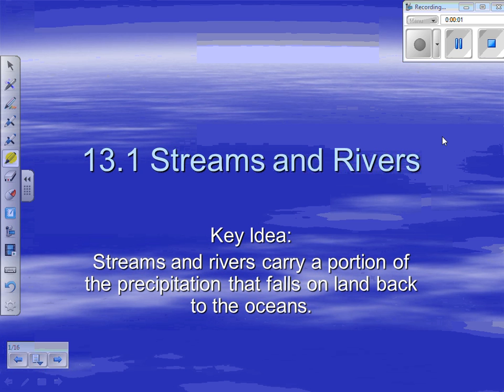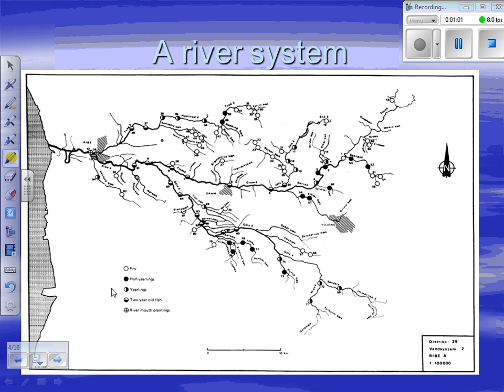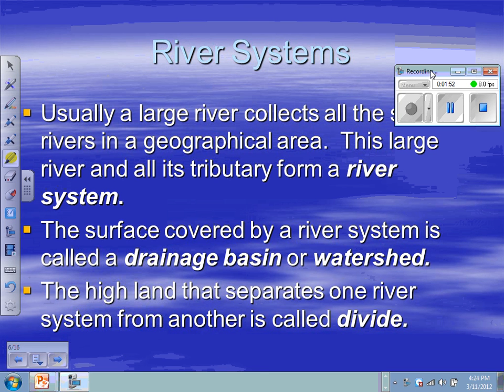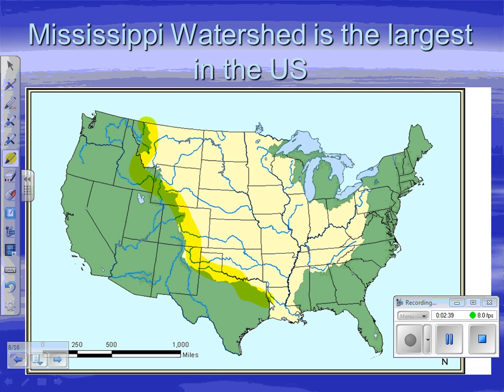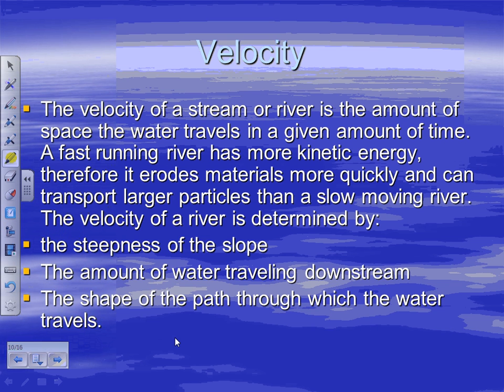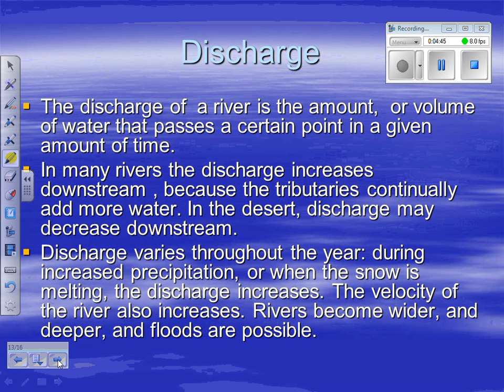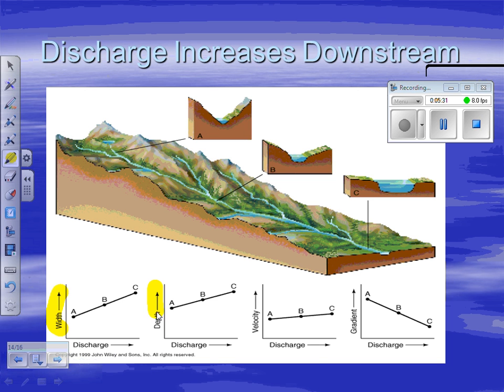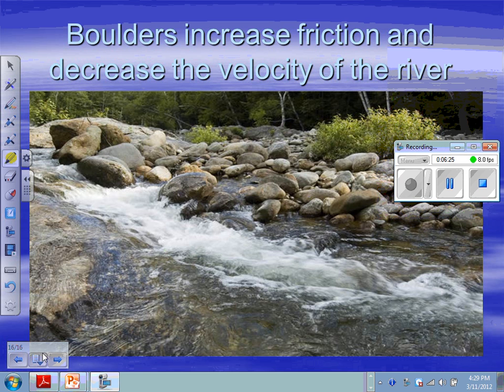Ch 13, Surf Water, Section One Lecture